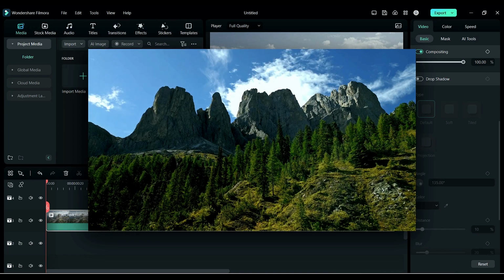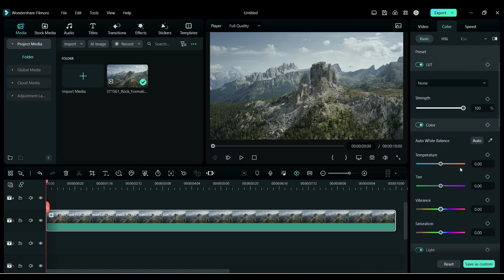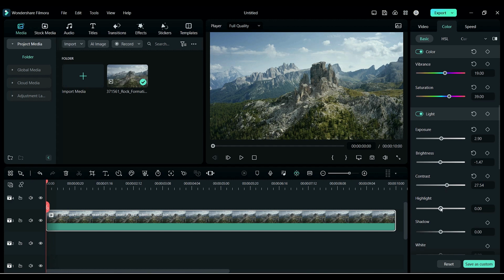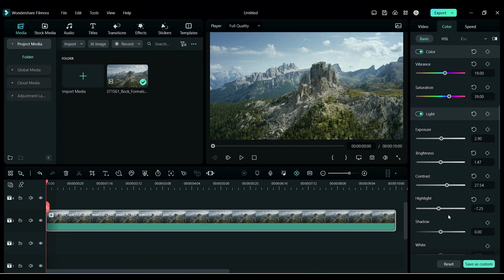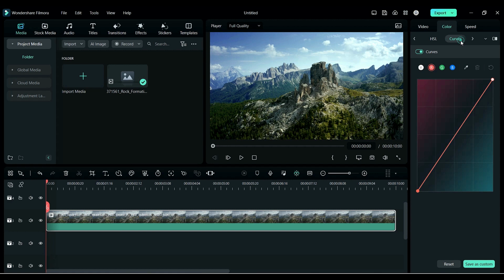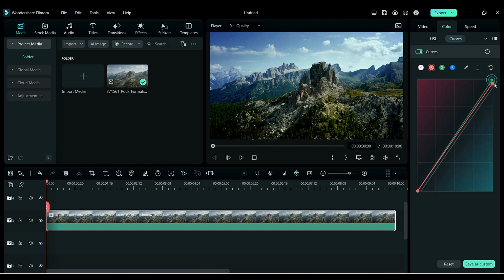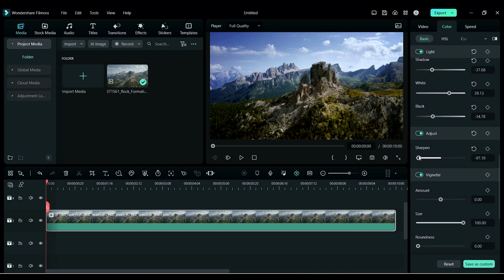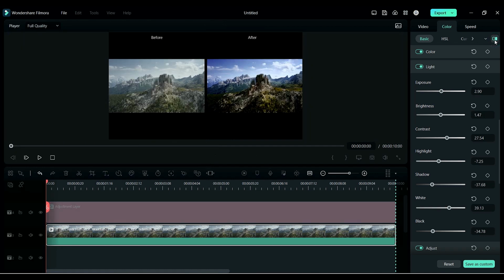New Color Correction Algorithm in Filmora 12 | How to do Color Correction in Filmora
Hey Guys, Abhishek here, In this filmora tutorial, I will show how to do color correction in filmora and make your video more cinematic in filmora, Filmora new color correction algorithm helps you in color correction of your video. Color correction is one of the main tool in video editing to make your video standout without color correction you won't be able to make cinematic video.
In this video I have explained about the highlight, brightness, vibrance, and curves in filmora 12, how to use the efficiently to make videos more cinematic in filmora with the help of color correction.
Stages of color correction
- Create base of color correction
- HSL (Hue, Saturation and Luminance)
- Curves